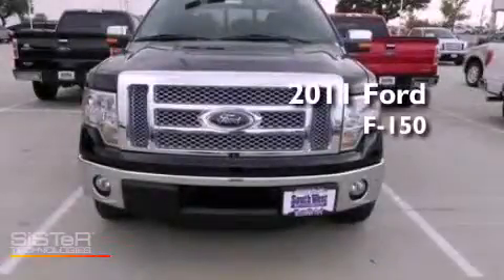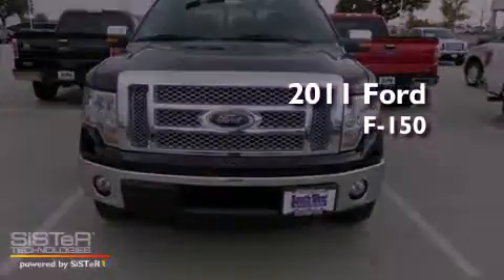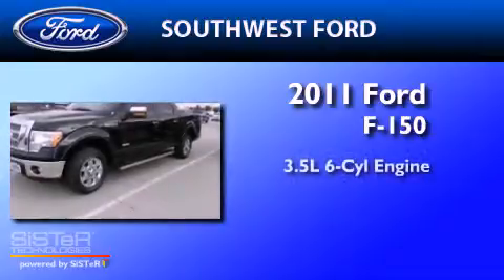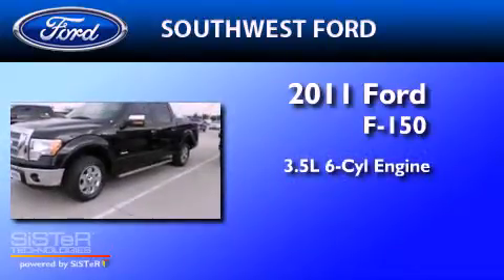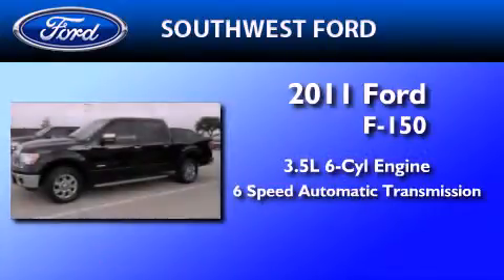2011 Ford F-150 Weatherford TX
Year : 2011
 Make :
 Model :

 SouthWest Ford
 800-NEW-FORD

 2011 Weatherford  TX